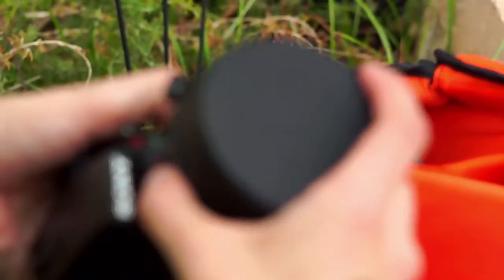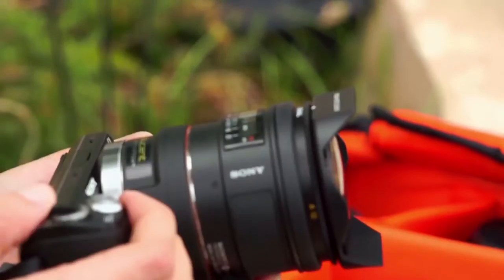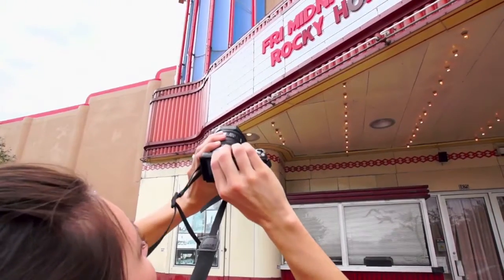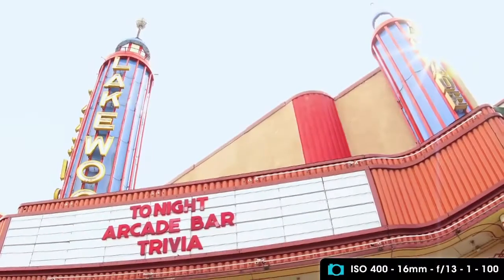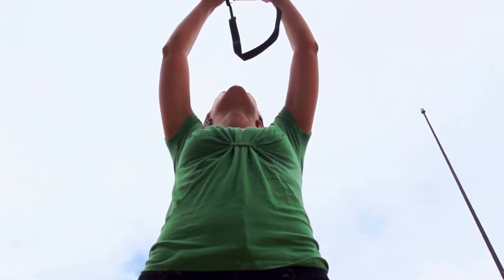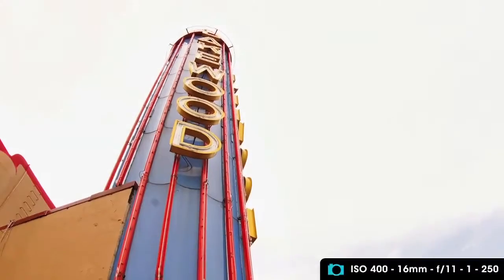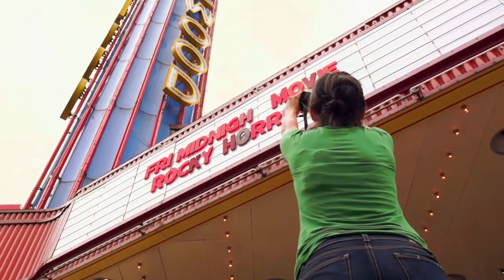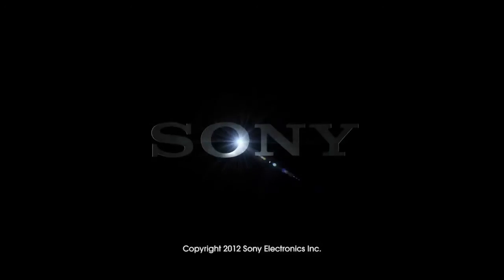Sony NEX Fisheye Lens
Incredible footage shot with the Sony 16mm f/2.8 Fisheye Lens with for the Sony Alpha Digital SLR camera body. Click over to our website to read more about camera and lens: